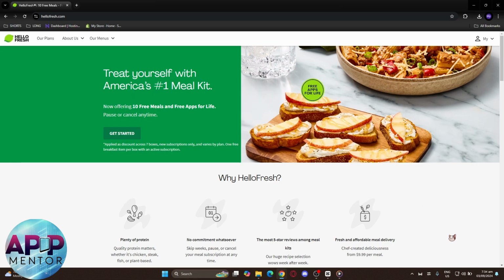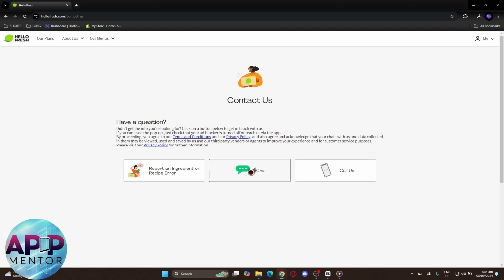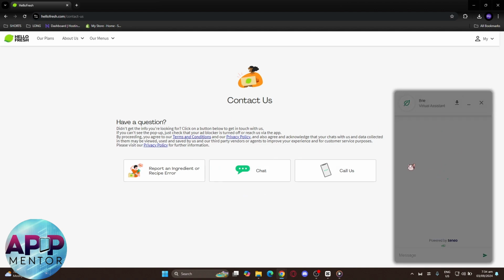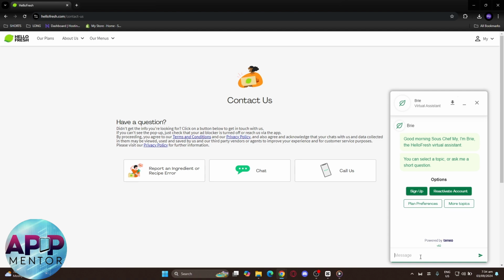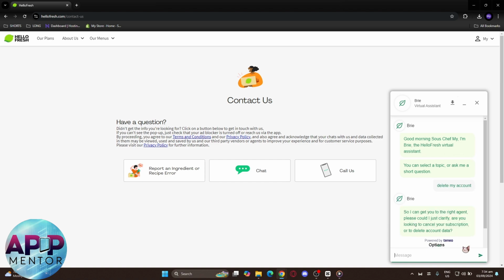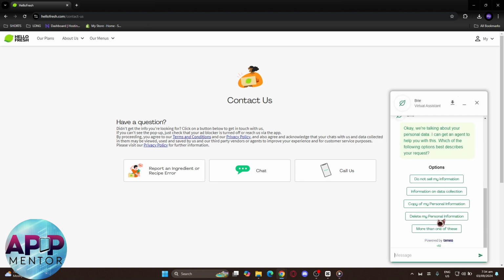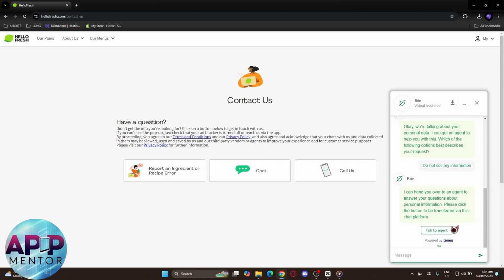How to Delete HelloFresh Account (2026 Updated)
Learn how to delete your HelloFresh account with this easy, step-by-step guide. In this video, I’ll walk you through the process of canceling your account and ensuring all your data is removed. Perfect for users looking to close their account.